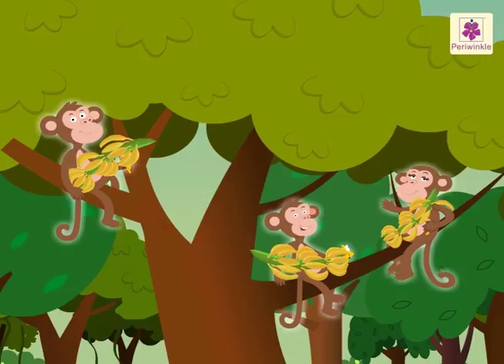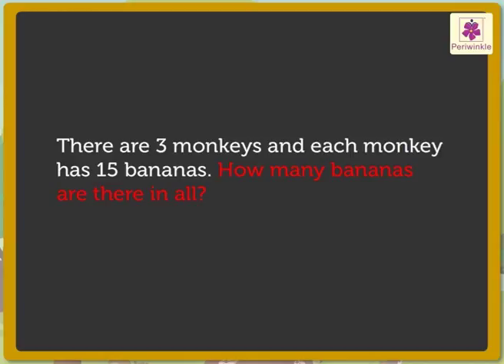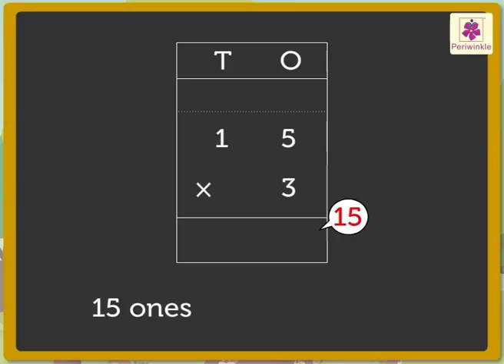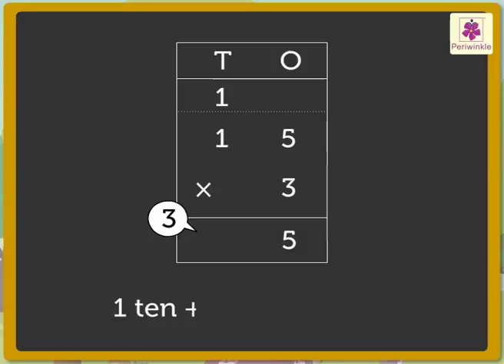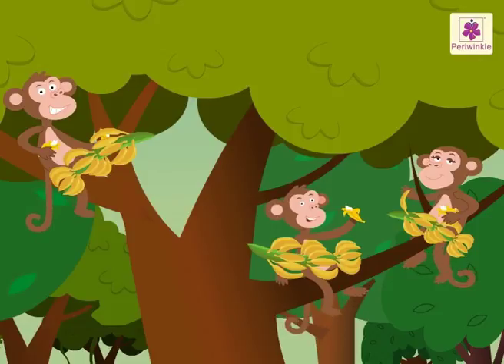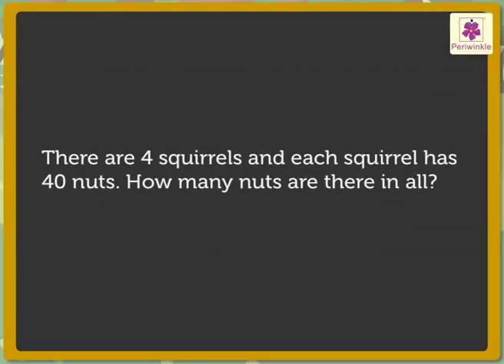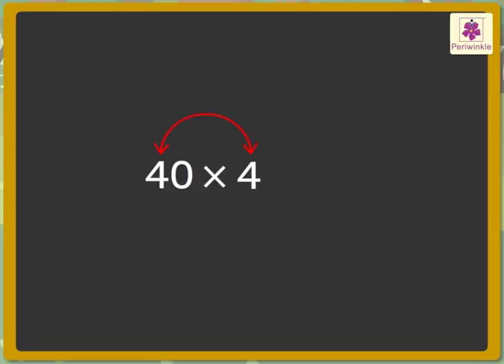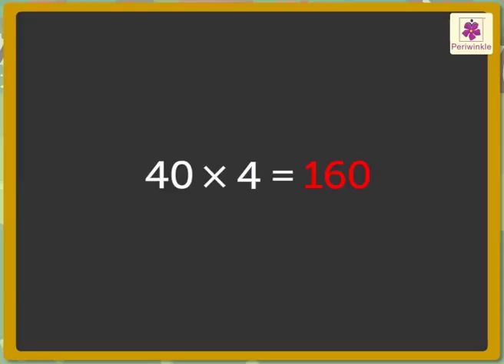Multiplication Stories - 2 Digit By 1 Digit | Mathematics Grade 2 | Periwinkle